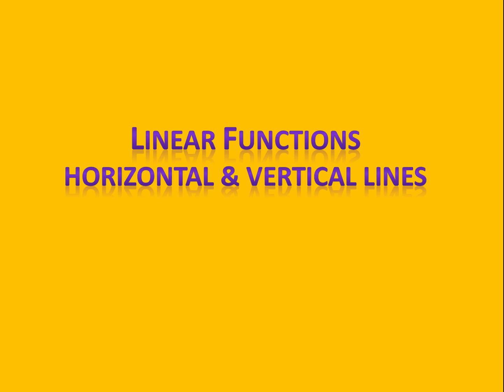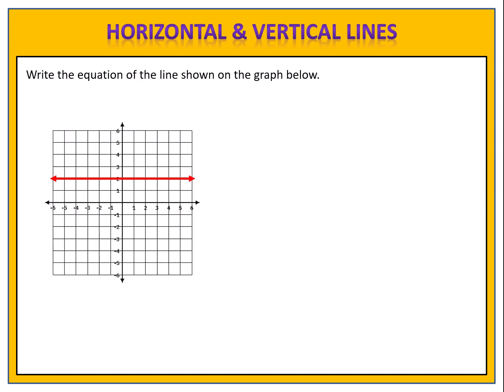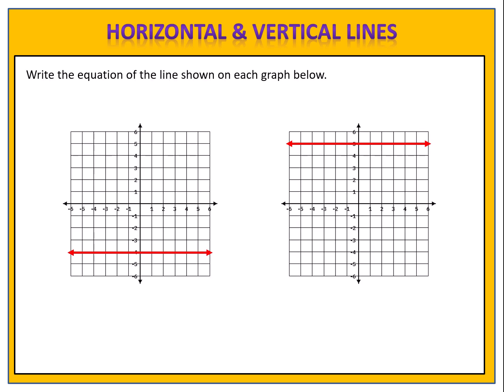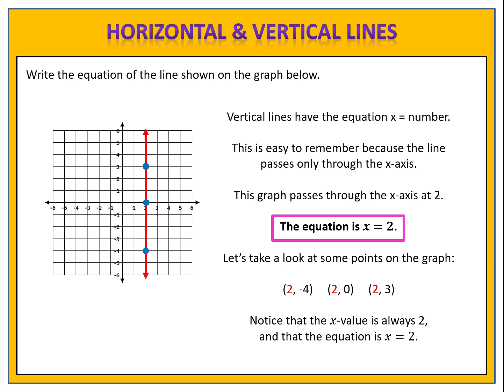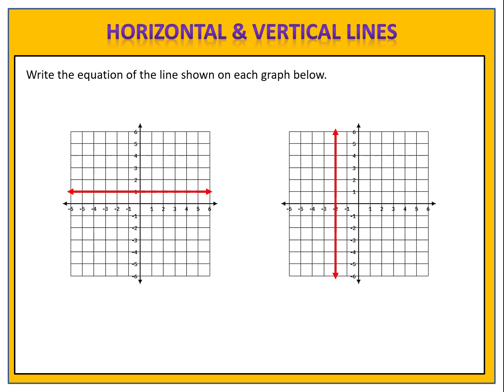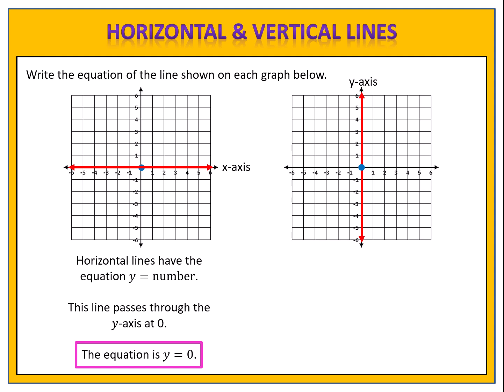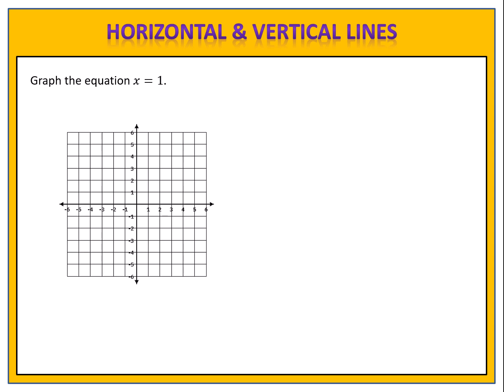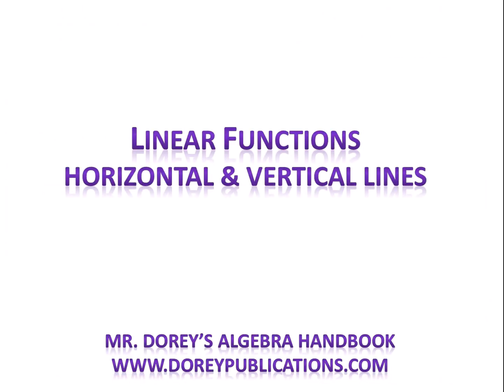Horizontal & Vertical Lines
Learn how to write the equations of horizontal and vertical lines, as well as how to graph them.

Be sure to check out Mr. Dorey's Algebra handbook available